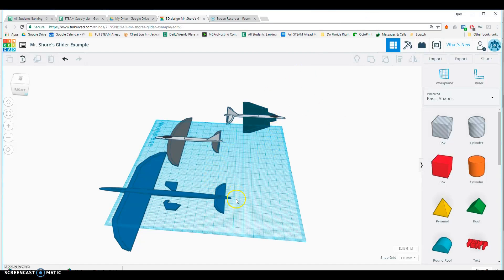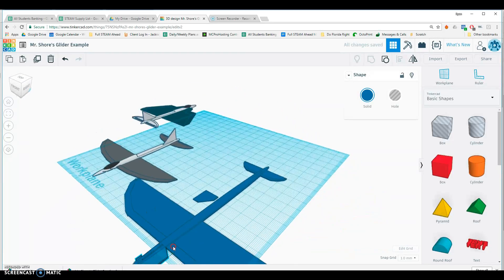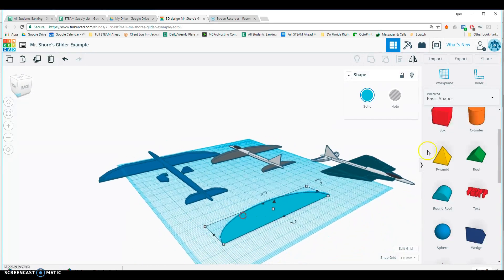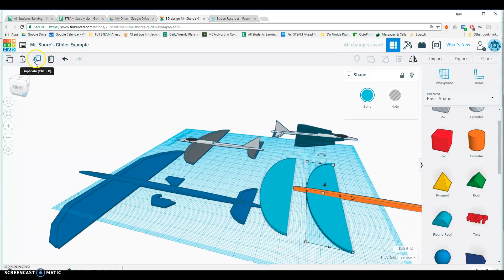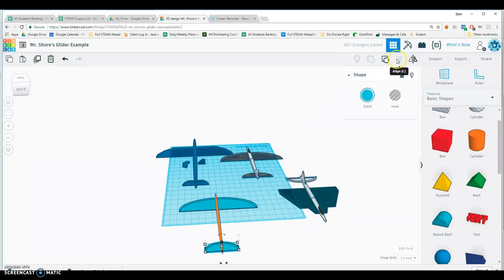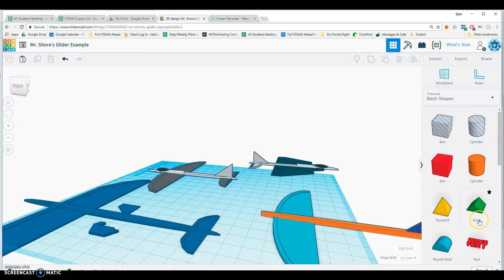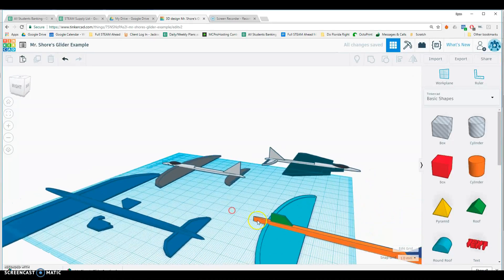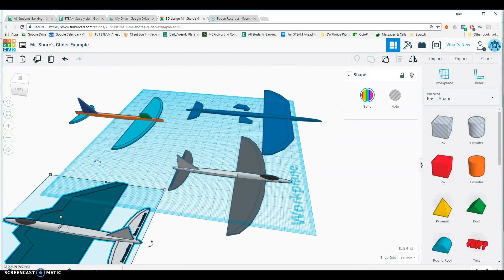TinkerCAD - Designing a Simple Glider